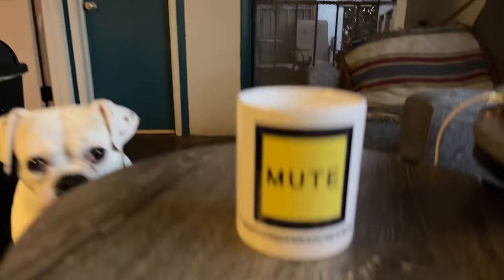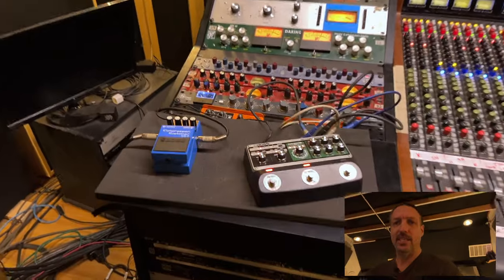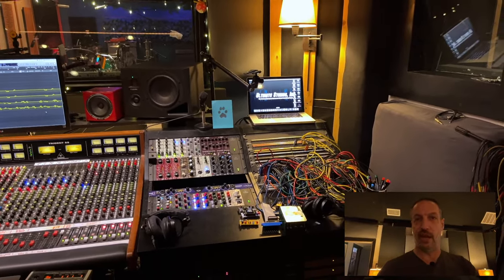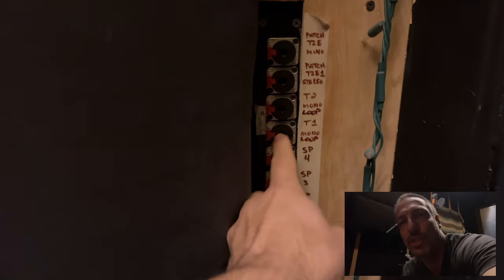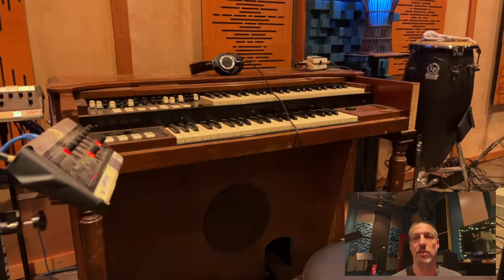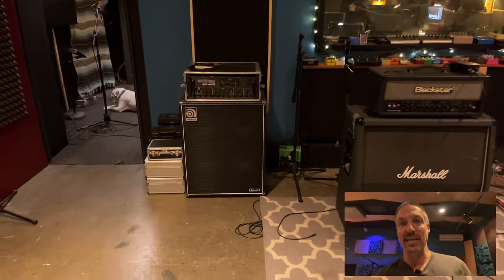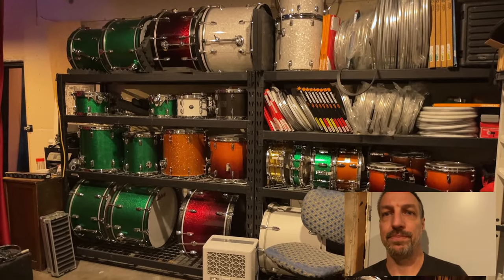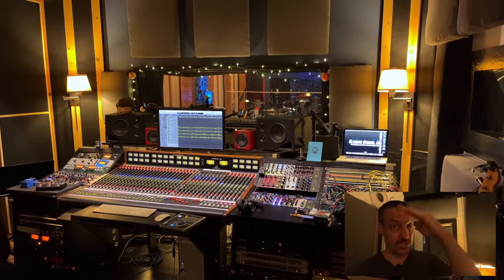New Studio Tour 2024! Come have a look at the studio!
☕️"No Coffee. No Recording." Coffee Art Mug

Other Cool Gear!

Ultimate Studios, Inc is a full service recording studio, mixing studio and band development resource located in Los Angeles, CA.Panorama City, CA 91402